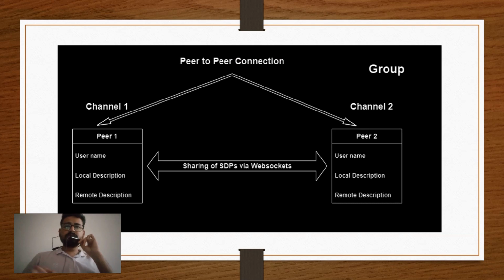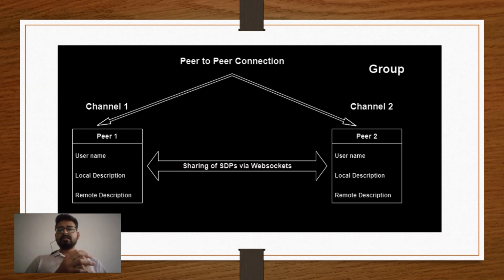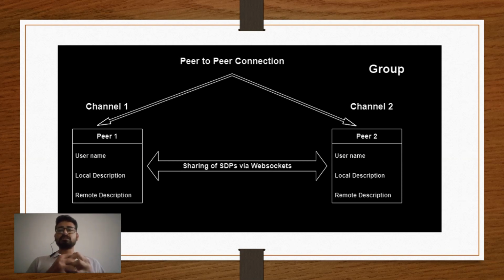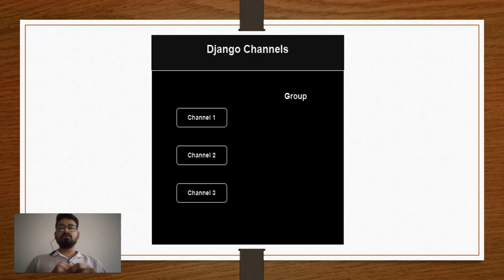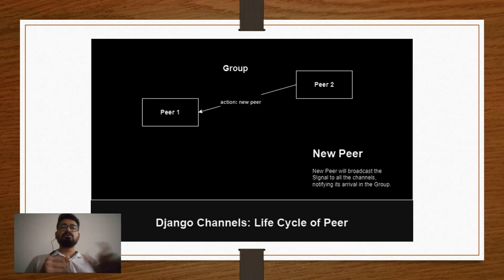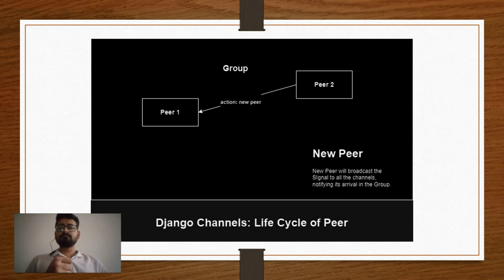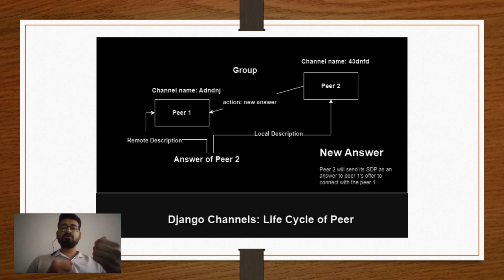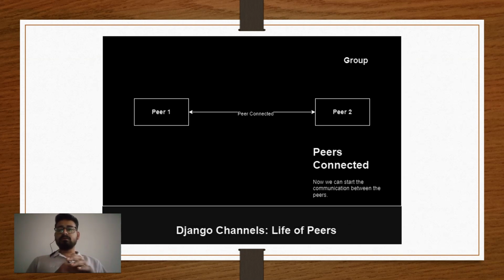Introduction and System Flow of Video Call Application | WebRTC | Django Channels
Introduction to Video Call Application. This video takes you through every technologies that we are going to use in order to build Video Call Application.

0:00 Start
0:27 Diagram of Application
2:11 WebRTC
3:04 Django Channels
3:42 flow of Peers